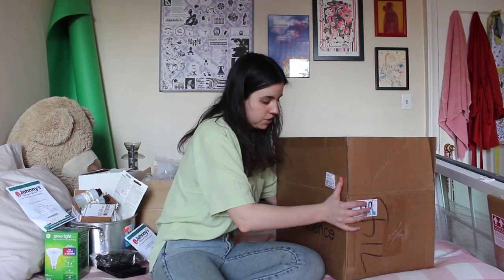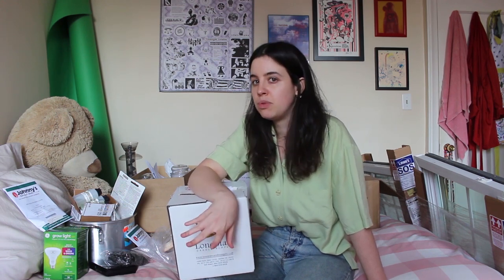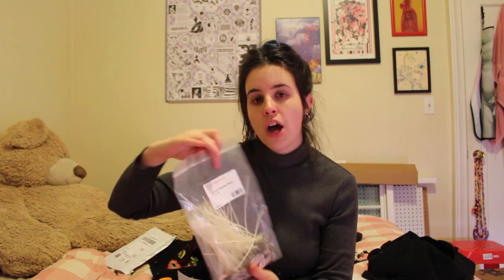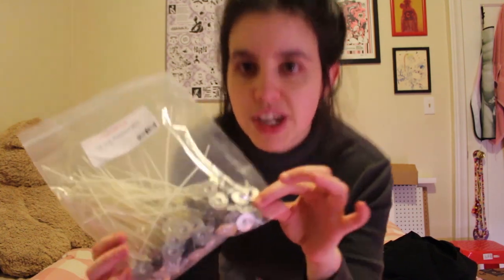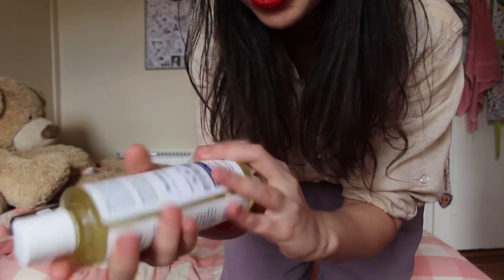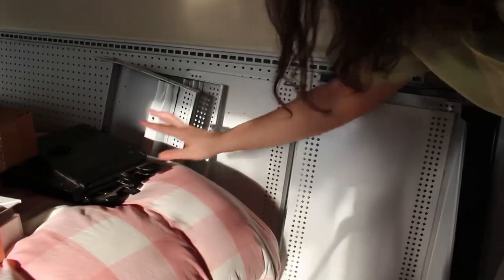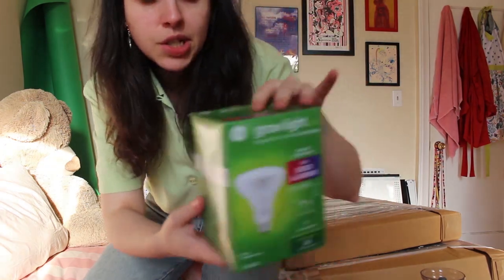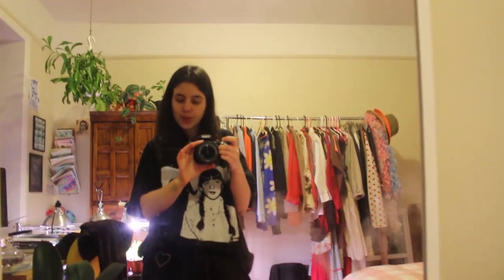HUGE! Solo Show Haul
❤  ALL ITEMS SHOWN IN VIDEO ❤

10 lb. 415 Soy Wax

5 lb. 464 Soy Wax

FRAGRANCE OILS

BEDAZZLING SUPPLIES

Silver Rhinestones

Valjean Overnight Repair Facial Oil

Pearlessence Argan + Vitamin E Facial Oil

Advanced Clinicals Rosehip Oil

Note: oils were purchased at Marshall's and TJ Maxx, many of them are not available online. I listed everything I could find here. Try your luck going in person!

PLANTS + WINDOW SUPPLIES

Neem Oil Spray

Nursery Pots